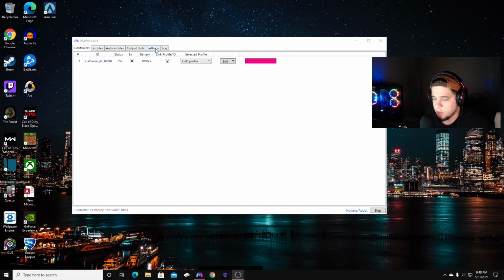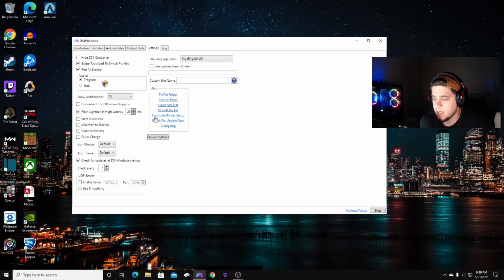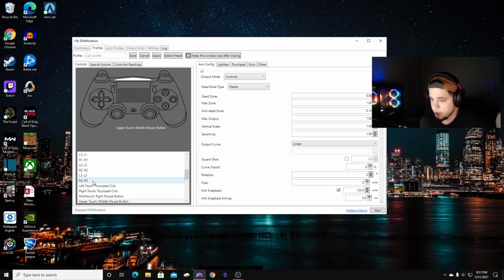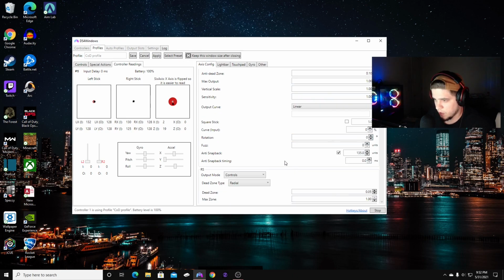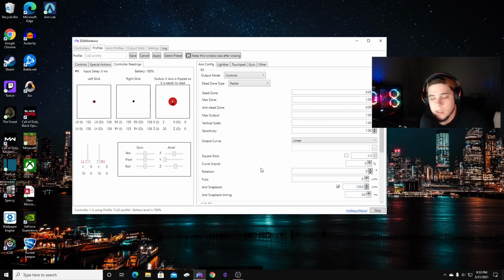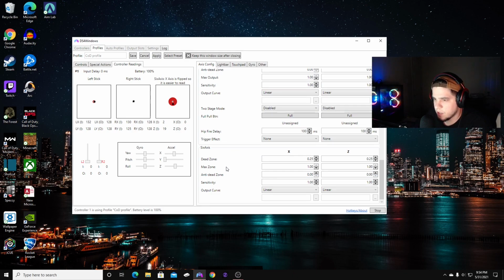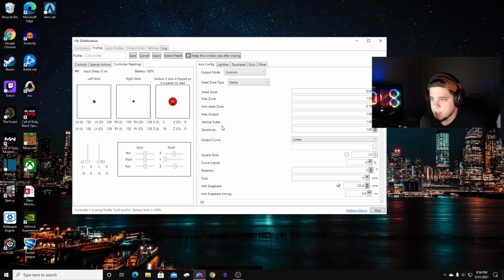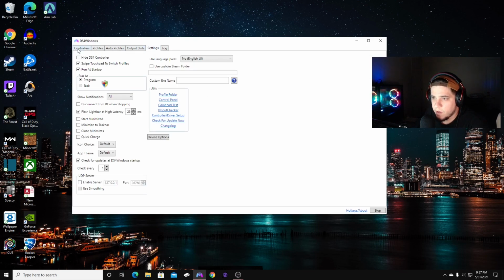BEST SETTINGS ON DS4 WINDOWS FOR COLD WAR AND WARZONE! *VALID 2023*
I hope these DS4 Windows settings have helped you out!